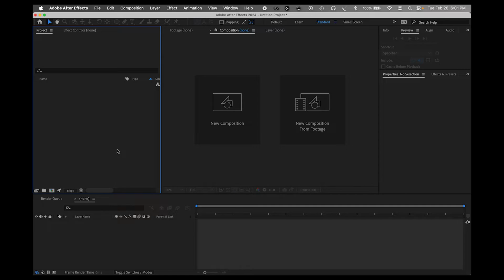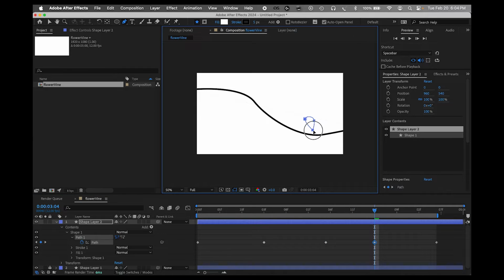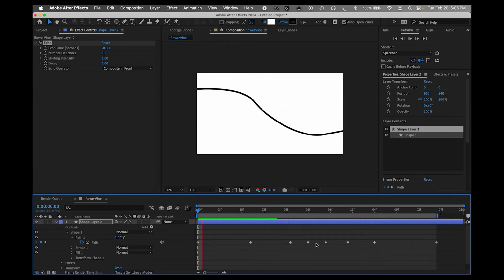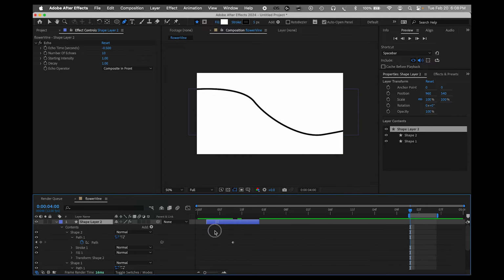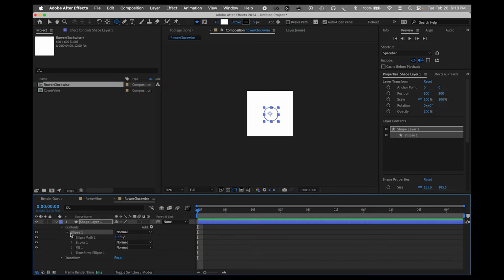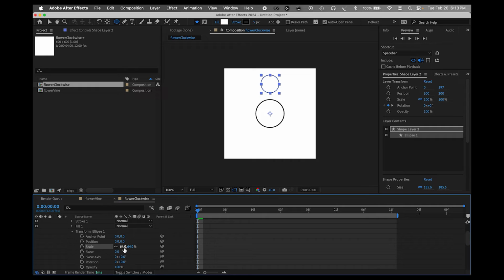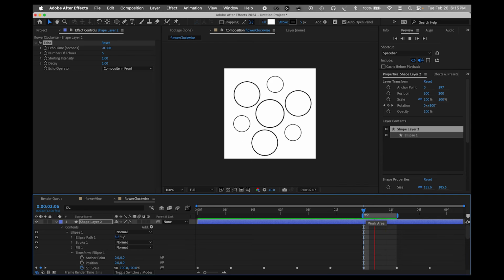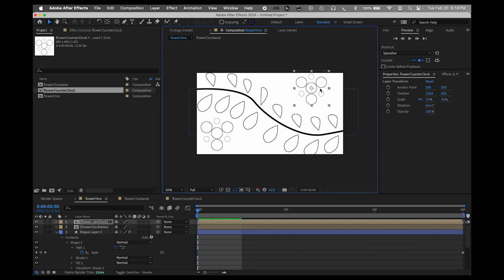Making Weaving Loop Animations in After Effects - More Animation in Fewer Frames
During the week of February 1, 2024, I worked on weaving loop animations. I started by making an animation design for Rosie Brain Embroidery. I wanted the animation loop to take as few frames as possible so I opted to make a weaving loop animation.

This video explains the idea of weaving loops and how to make one in After Effects using the echo effect.

Intro 00:00
Weaving Loops Visual Breakdown 01:33
After Effect Tutorial 05:30
Conclusion 22:17